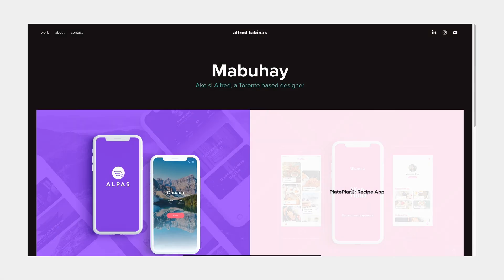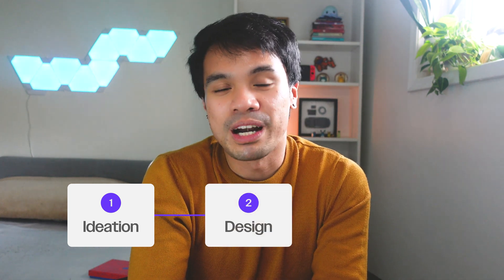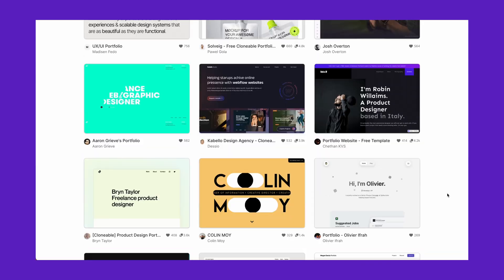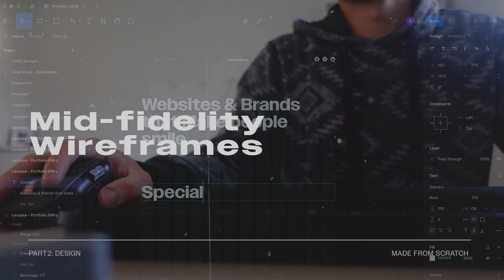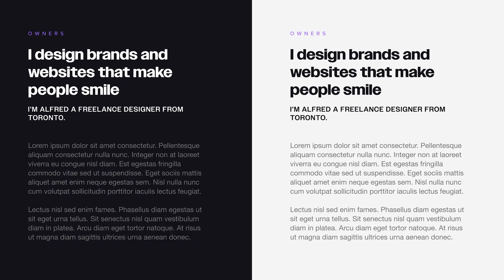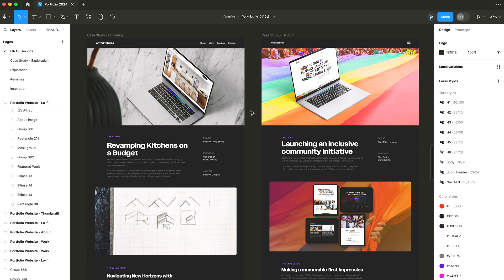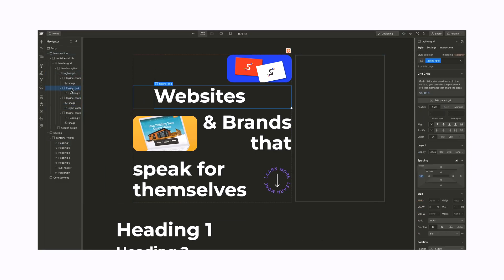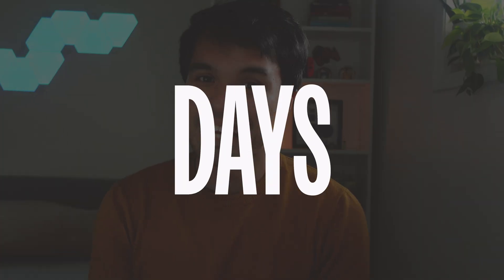I designed my UI UX Portfolio Website from Scratch. Here's the process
Join me in the final episode of this series where I share the end-to-end process of how I launched my portfolio website. The process is divided into 3 major parts: Ideation, where I discuss the strategy and thinking behind the portfolio; Designs, showcasing the wireframes created in Figma; and Building the Portfolio, using Webflow to bring it all to life.

“Made from Scratch” is a series where I will go through the design process of how I designed my UI/UX design Portfolio Website.

Chapters
00:00 My previous Portfolio Websites
00:42 Ideation and Strategy for my UI UX Portfolio Website
02:19 Design Process: Creating Wireframes in Figma
05:05 Building my UI UX Portfolio using Webflow
06:28 My New UI UX Portfolio for 2024